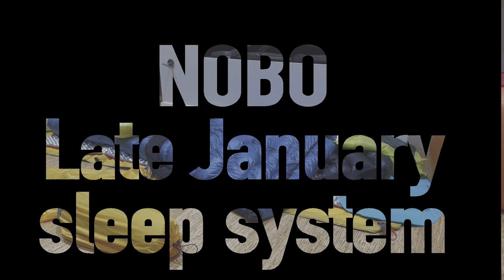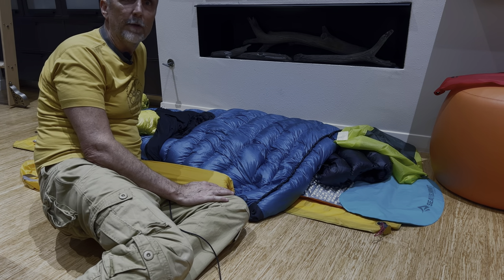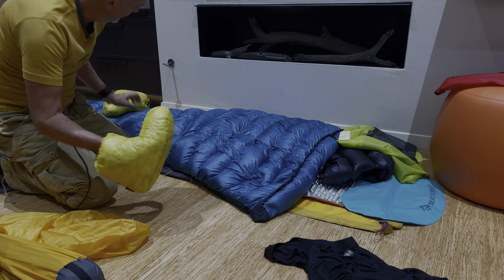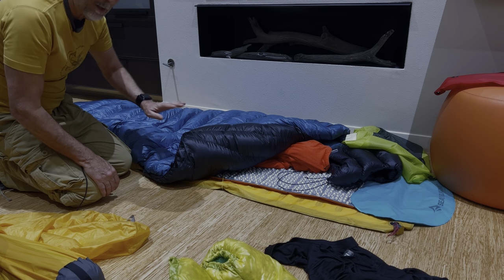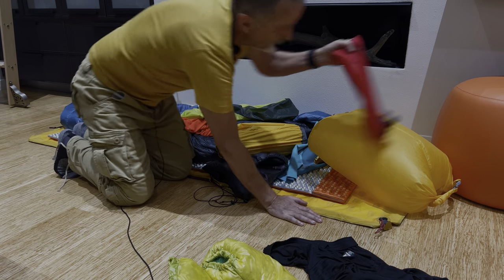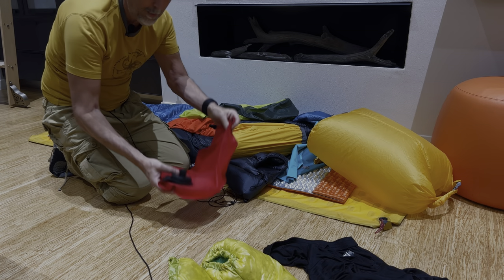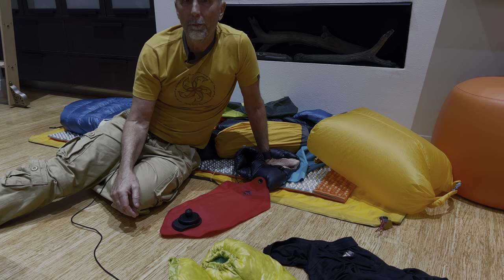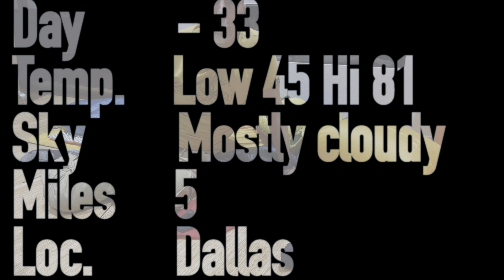NOBO Late January sleep system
My sleep system for a late January start of the Appalachian Trail. I’ve taken this gear to 21° and was very comfortable and still have gear to add to it. I did not need some of this 21°. We will still talk about some of the stuff I have to add to my sleep system that I took if it got any colder I could use.

Yes we absolutely packed our fears